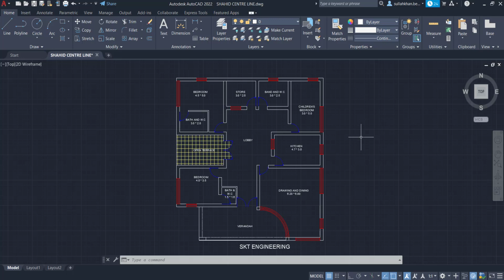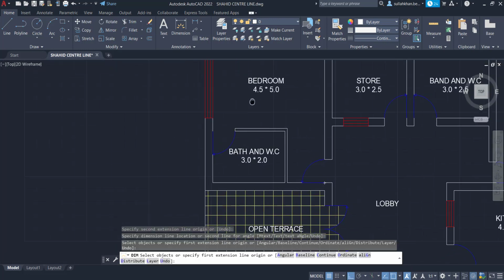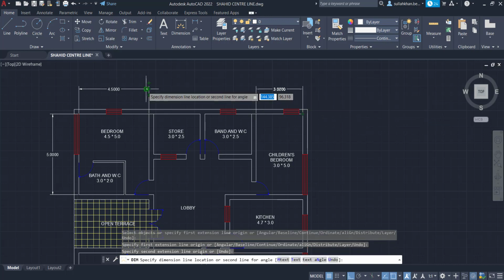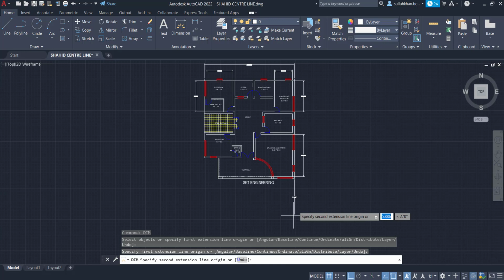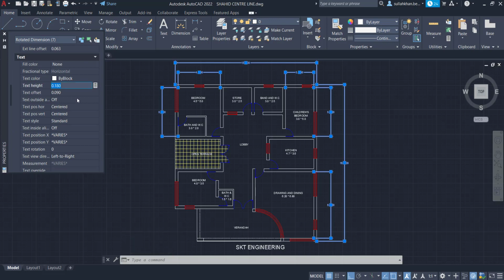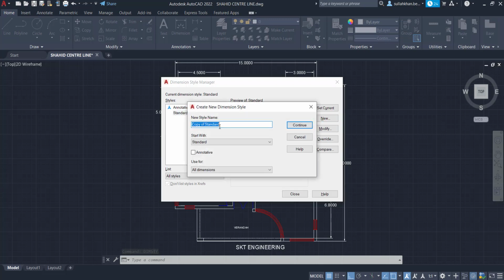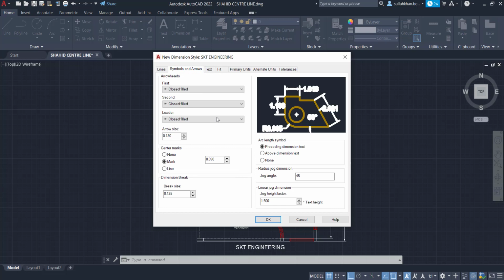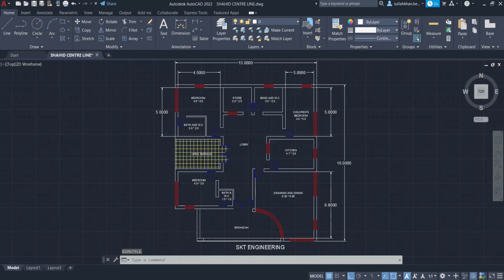How to set Dimensions in AutoCAD | Lecture 3 | AutoCAD Complete Course | Mechanical | Civil| Archi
In this video I will tell you how to set dimensions in AutoCAD and how to modify them.

SKT E-Vision provides tutorials and lectures about different engineering fields, including engineering software (AutoCAD, Rivet, GIS-Pro and Primavera, etc.) installation videos & engineering site information.

• Primavera Complete Course
• AutoCAD Complete 2D And 3D Plans
• Software Installation Videos
• Engineering Site Information

For Support:
Your kind effort will be highly appreciated and will help me to grow and groom.

We are also available on Instagram @skt_evision, and provide our followers with engineering information on daily basis.

Thanks!